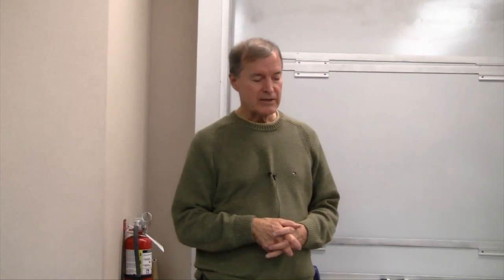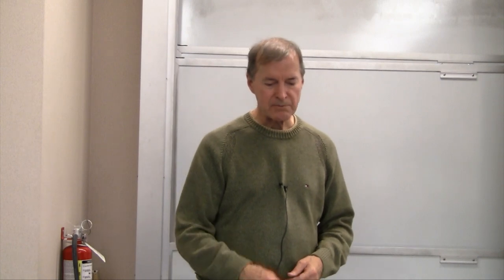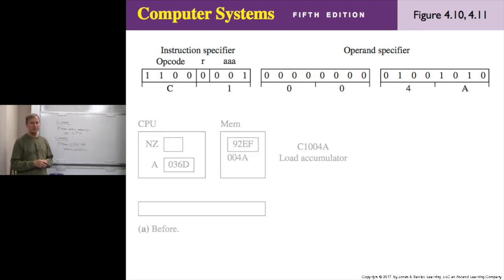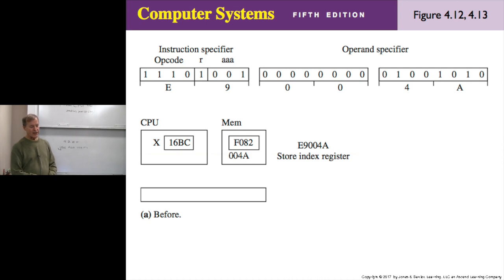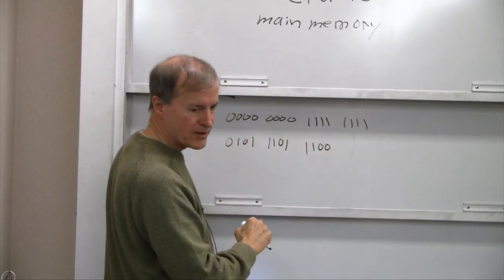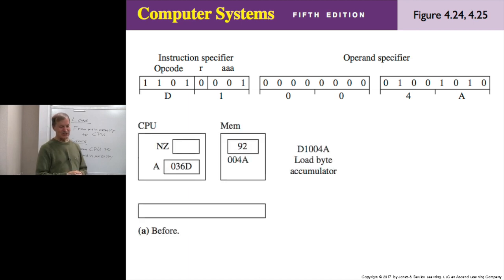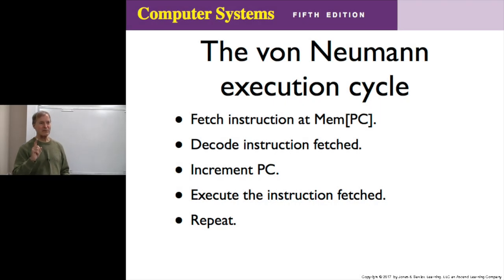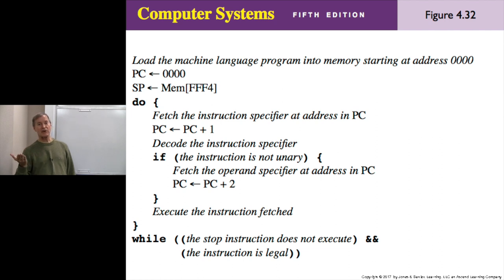CoSc 330 5thEd Lecture 7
Direct Addressing, the von Neumann Cycle